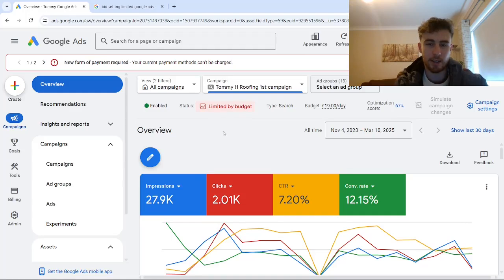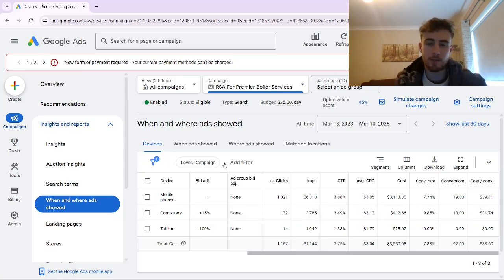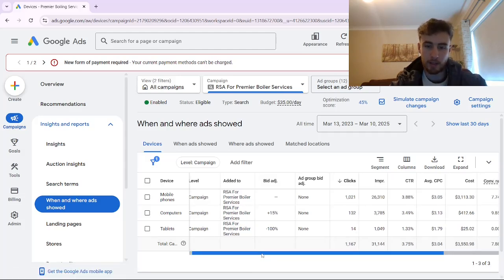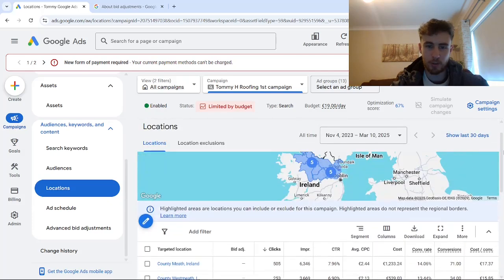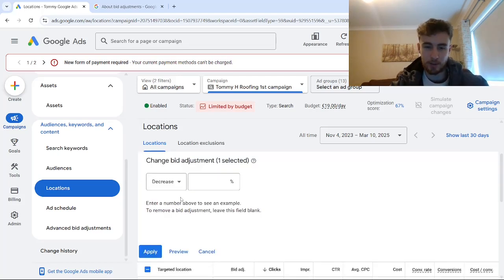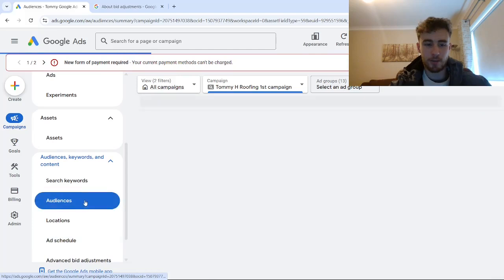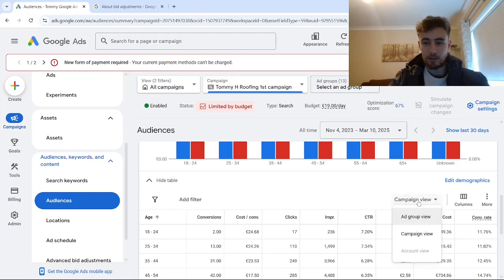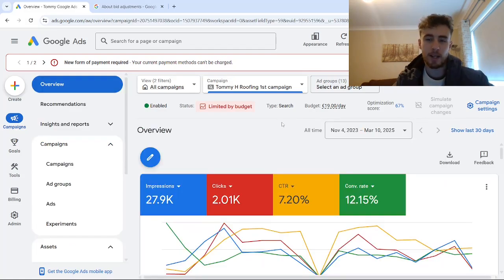Google Ads Bid Adjustments Explained: How to Optimise Bids for Better Performance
00:00 Introduction
00:20 What are bid adjustments
00:48 Devices and general rules for bid adjustments
02:48 Location bid adjustments
03:59 Ad schedule bid adjustments
04:50 Audience bid adjustments
06:39 Conclusion